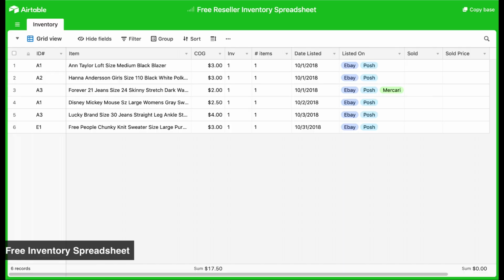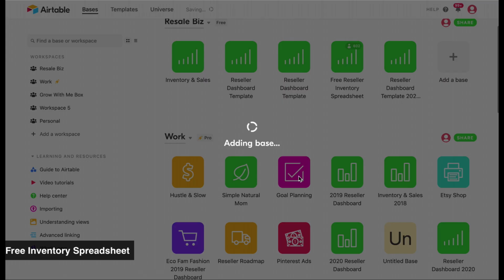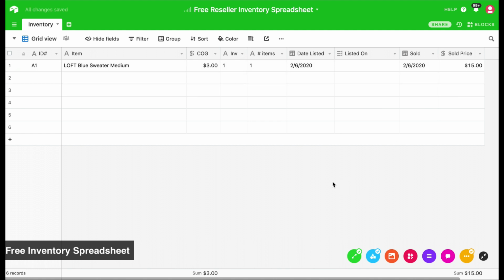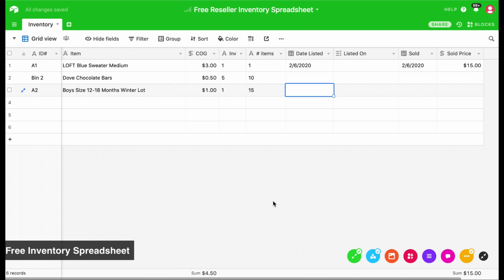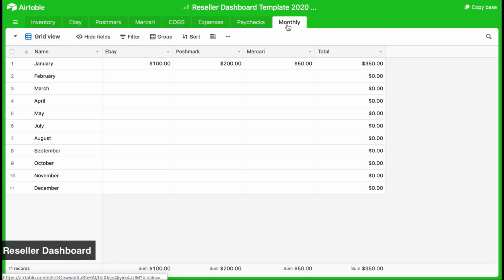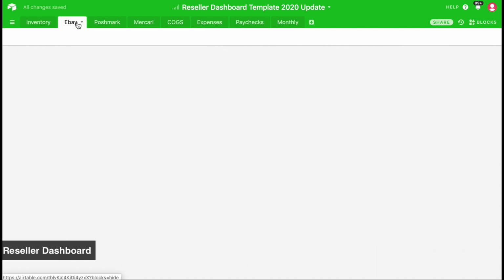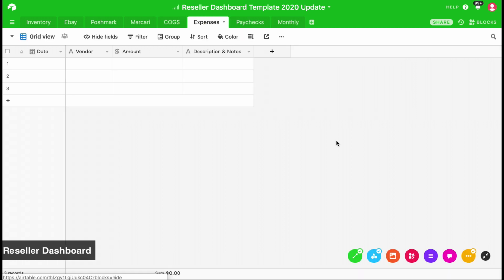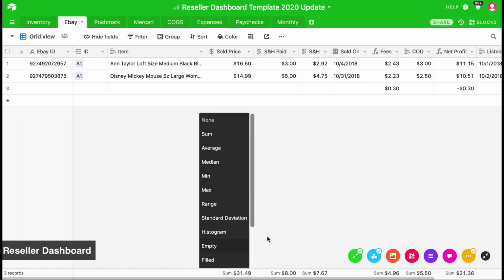Reseller Spreadsheets - Tracking Inventory & Sales - Ebay & Poshmark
✨ Steal my exact reselling strategy:
🛠️ Get Nifty — the all-in-one tool I use to run my reselling business:
One dashboard for inventory, cross-posting, analytics & bookkeeping

If you're trying to find a way to keep track of your Ebay or Poshmark inventory, sales, expenses, etc. then check out this video where I go over two different spreadsheets.

The first spreadsheet is a completely free inventory spreadsheet for Ebay, Poshmark and Mercari. It's a more basic spreadsheet for if you're just getting started and don't need anything else.

The Reseller Dashboard covers inventory, sales, cost of goods, expenses, paychecks and your monthly totals and has several fields that autopopulates to save you some time.

❗️Want to start reselling, but want avoid the wasted time and money from the trial and error of figuring it out yourself? Get the Reseller Roadmap!

🛍$10 FREE Poshmark Credit: Use code AILEENBARKER when you sign up

→ Shipping scale
→ Polymailers (cheap)
→ Ring Light
→ Polymailers (fun prints)
→ Half sheet labels
→ Suede brush
→ Sweater shaver
→ Leather cleaner/conditioner
→ White paper background
→ Stretch wrap
→ Bubble wrap
→ Label printer
→ Dymo shipping labels
→ Inventory bags
→ Giant lint roller

TECH:
→ Vlogging camera
→ Ring light
→ Phone case
→ Pop socket
→ Computer I use
→ Monitor stand